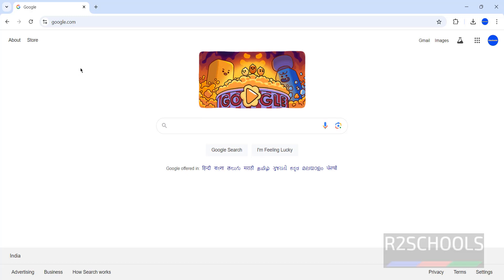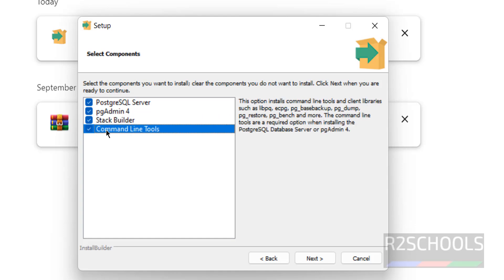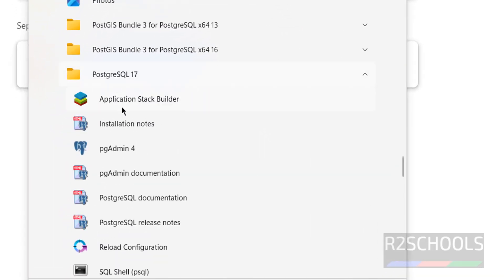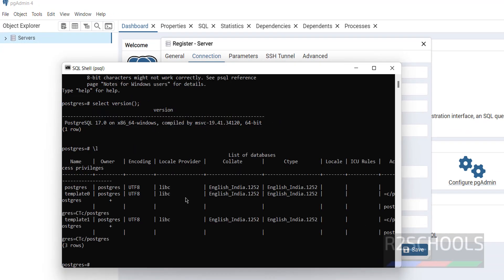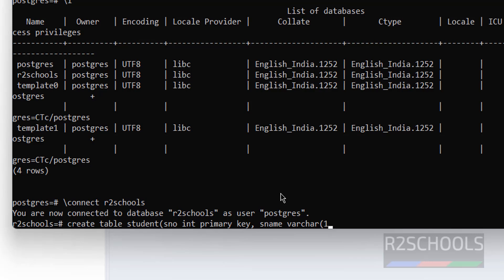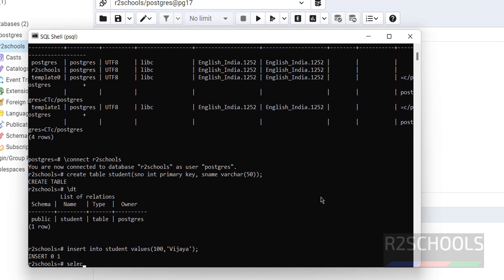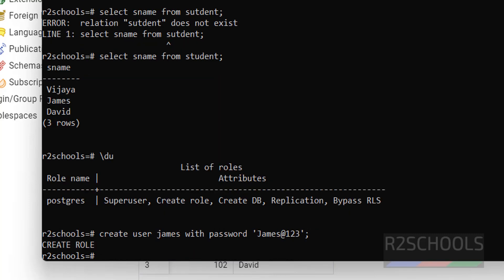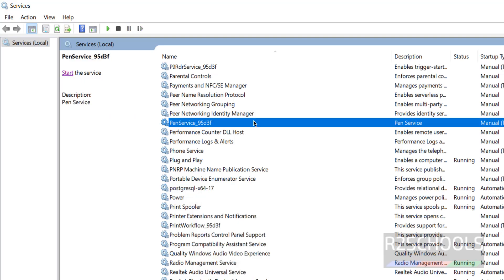How to Install and configure PostgreSQL 17 on Windows 10/11/server|2024 update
In this article, we have shown how to download install and configure PostgreSQL 17 on Windows 10/11/server complete step by step guide.

How to download install and configure PostgreSQL 17 on Windows,
PostgreSQL 17 Installguide for Windows,
PostgreSQL Tutorials,
PostgreSQL download,
Download latest PostgreSQL version for Windows,
Download latest PostgreSQL,
Install and configure PostgreSQL on Windows,
Download and Install PostgreSQL 17 in Windows,
Install PostgreSQL on Windows Server,
Install PostgreSQL 17 and pgadmin 4 on Windows,
Download PostgreSQL 17 for Windows,
Download PostgreSQL 17 version,
DOwnload and install latest PostgreSQL 17,
PostgreSQL 17 Release date,
PostgreSQL latest version 17 installation,